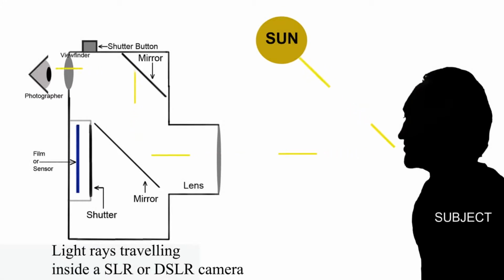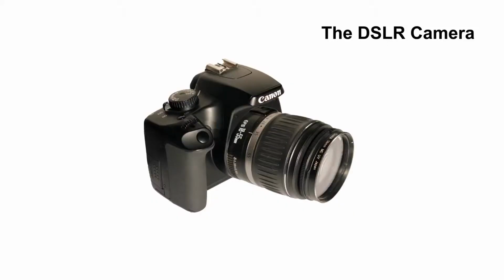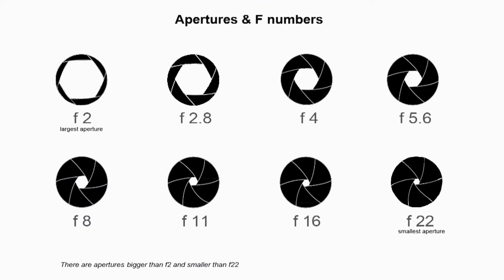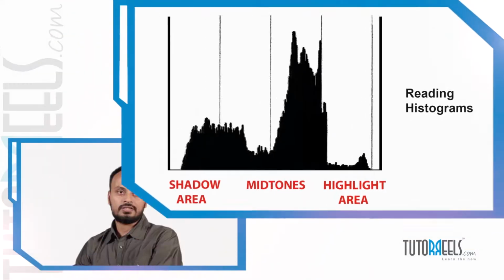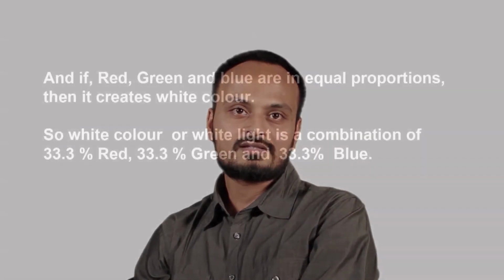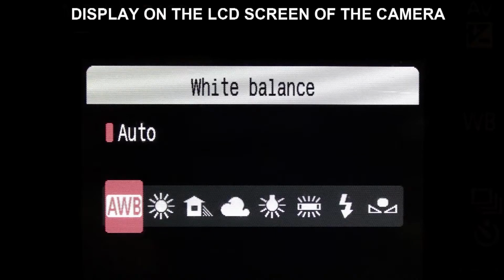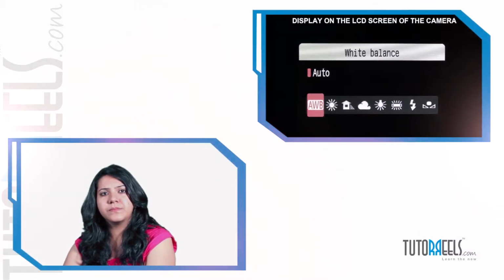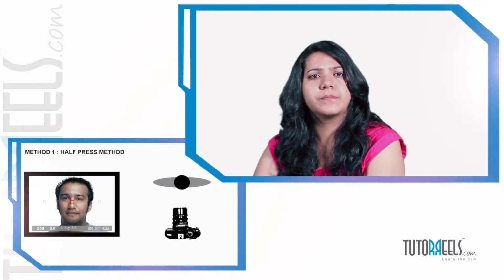"Photography" - Course Preview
This comprehensive photography module explains all relevant fundamental concepts of photography in a simple and detailed manner. It is ideal for beginners who are daunted by technical jargon and the complexities of a camera, as well as those who wish to deepen their understanding of photography. Many complex mechanisms and operations have been explained so much in detail, that it could help even the skilled and experienced photographers. The module does not end with just the basics, but goes on to more advanced photography concepts like, handling various difficult light situations and composition. So get ready to take your photography skills to the next level and produce stunning images of professional standards.